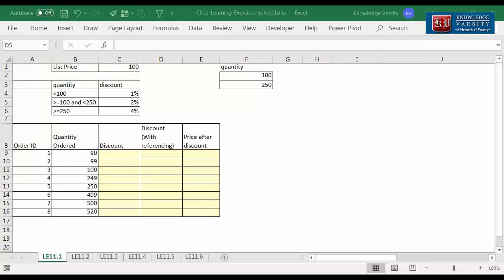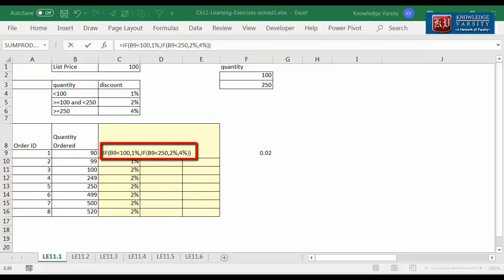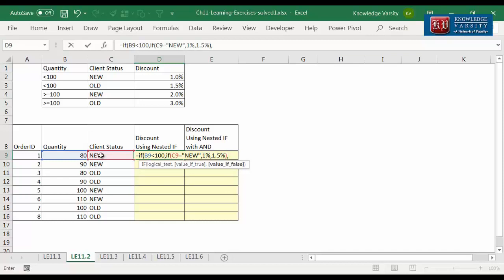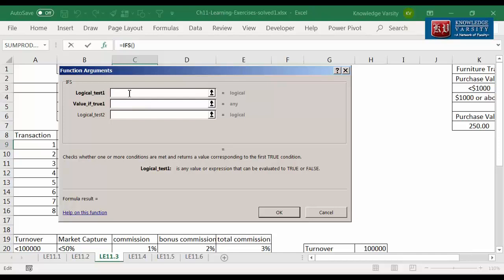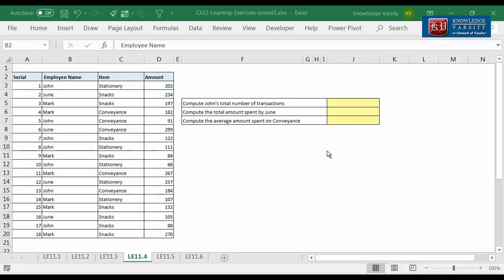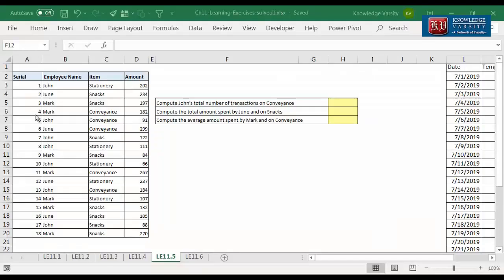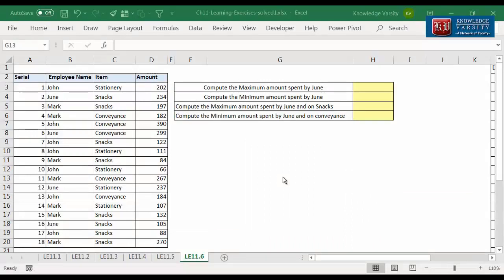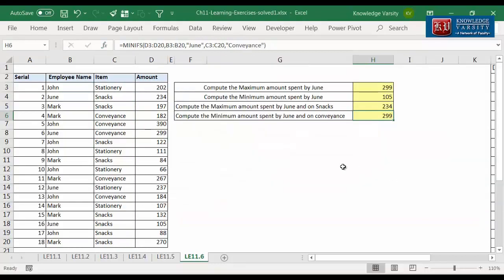Logical and Conditional Functions in Excel (IF, AND, OR, IFS, SUMIF, COUNTIF, AVERAGEIF, MINIFS)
A logical test is used in logical functions to evaluate the contents of a cell location. Logical operators in excel are also known as the comparison operators and they are used to compare two or more values, the return output given by these operators are either true or false. Conditional functions perform calculations on a cells meet a certain condition. These functions test a given range and determine if the condition is true or false before continuing.
00:00 Nested IF
05:17 Nested IF with AND, OR Joint Condition
09:35 IFS Function
13:53 SUMIF, COUNTIF, AVERAGEIF Functions
17:28 SUMIFS, COUNTIFS, AVERAGEIFS Functions
20:48 MAXIFS, MINIFS Functions